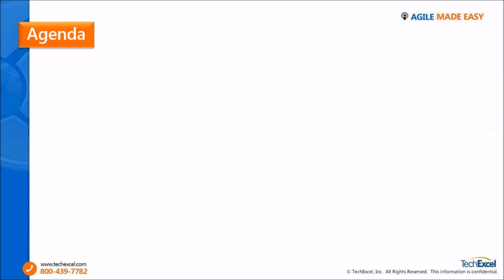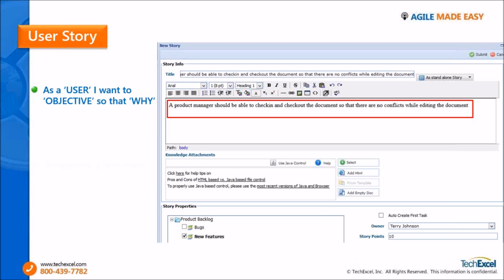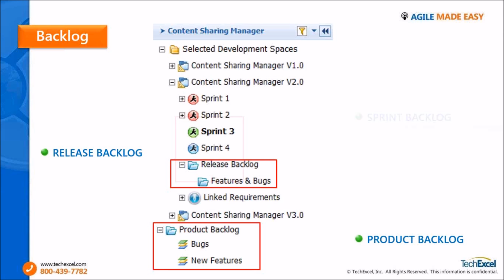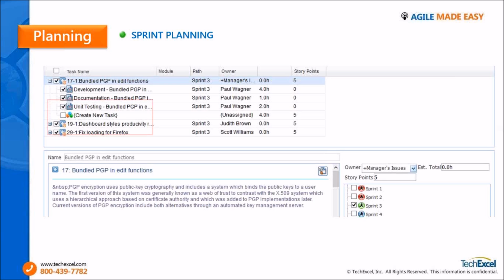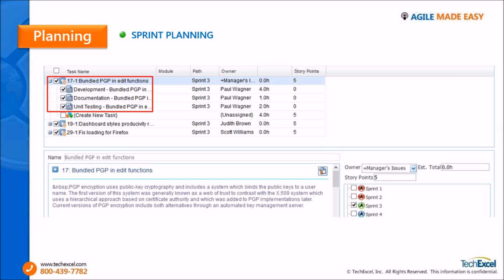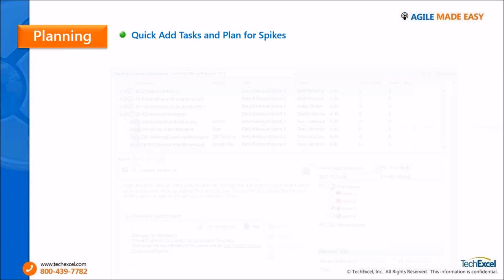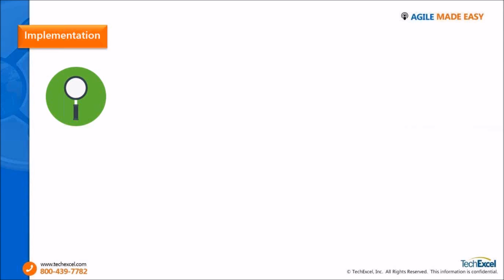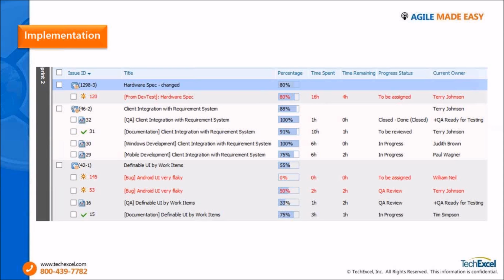Webinar: Agile Made Easy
Learn how to implement agile techniques so your team can build better software.